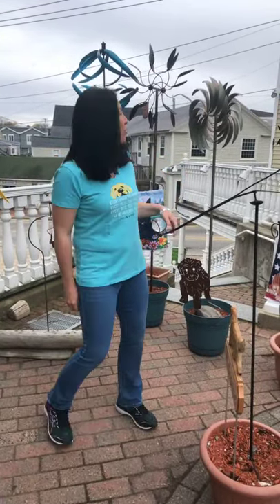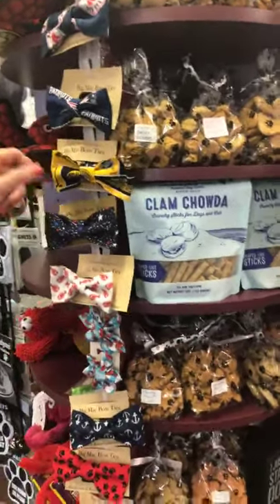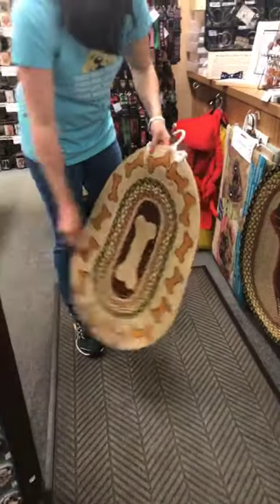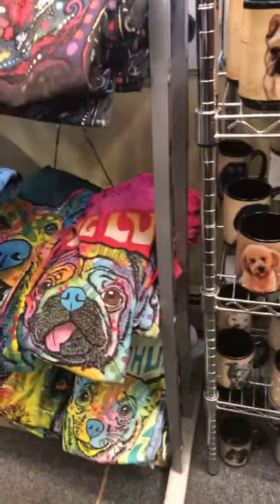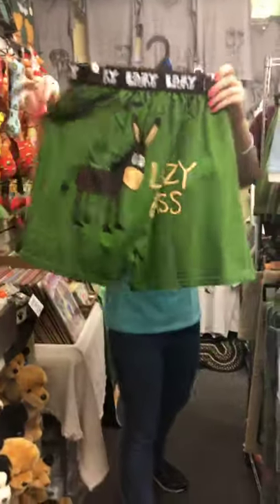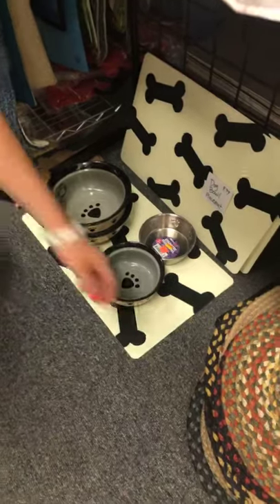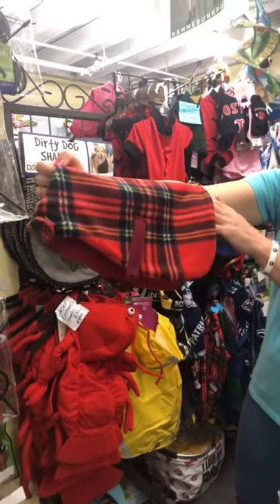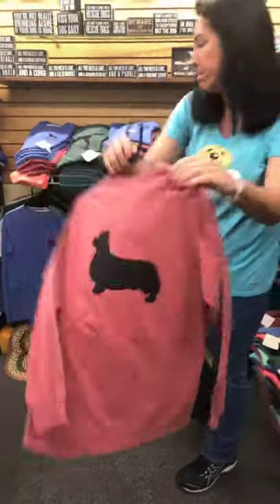Digs Divots and Dogs Tour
Digs Divots and Dogs Kennebunkport Maine store virtual Tour. A shop not to be missed if you are visiting Kennebunkport, people say it’s a store like no other!